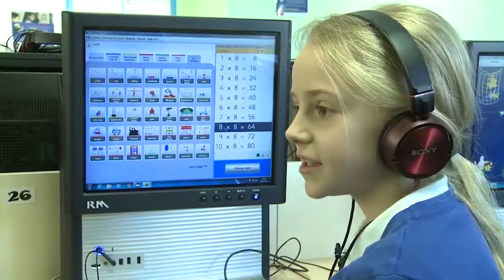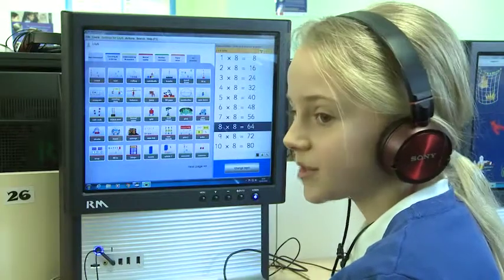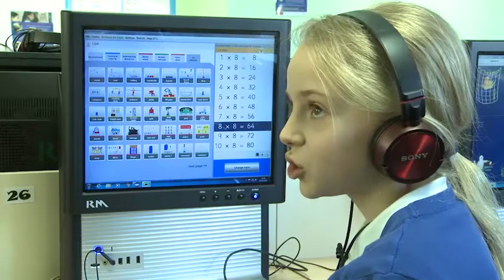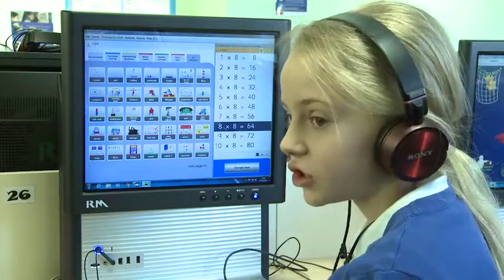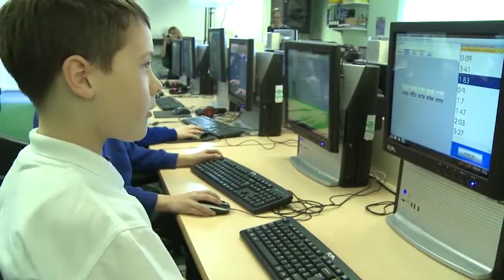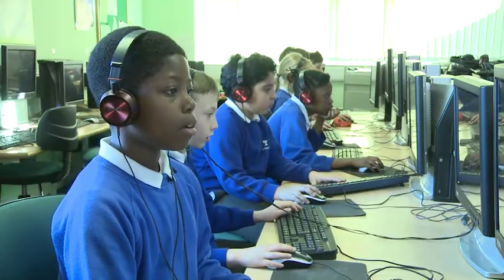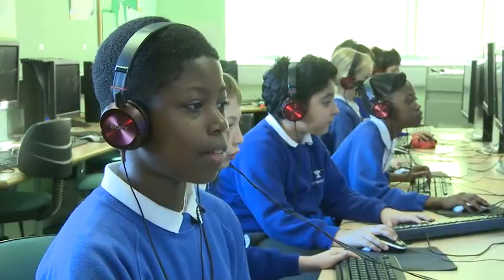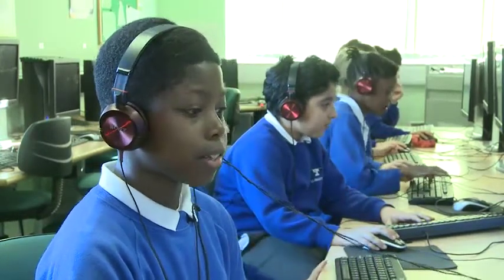Numbershark 5: students tell us about the program! (mostly working on multiplication)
Numbershark Students (working on multiplication, addition and fractions in this group) tell us about the program and how a few of the games work.
Numbershark features over 50 games. These are designed to give meaning to numbers and number operations. The program covers addition, subtraction, multiplication and division, with recognition of numbers to 7 digits, negative numbers, common percentages,  fractions and decimals, also 2000+ worded problems and the necessary maths vocabulary. It aims to address poor attention span and short term memory, to rehearse sequencing skills and to promote good number sense. Mental maths strategies are well addressed at all levels. Rods, number line, scale, digits, words, abacus, number pad and 100 square show numbers in their many different formats. Worksheets can be printed in a wide variety of formats. Personal learning can be supported by setting up individual programs of work, and records of student activities are kept. Progress can easily be tracked.